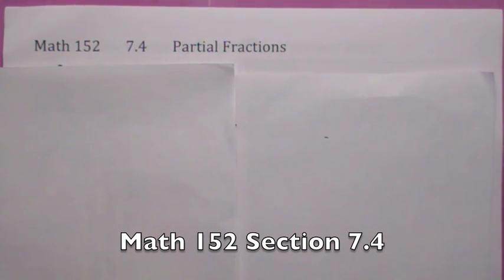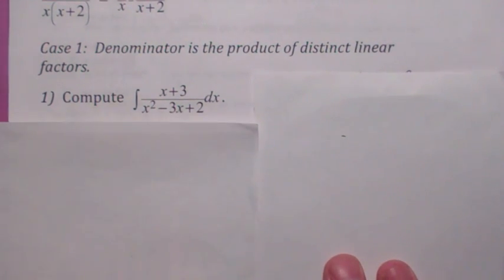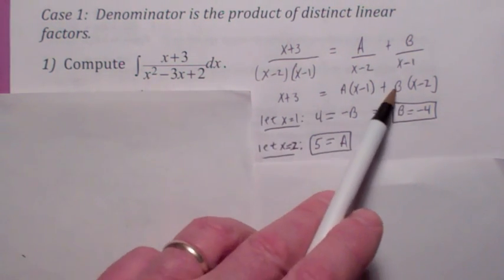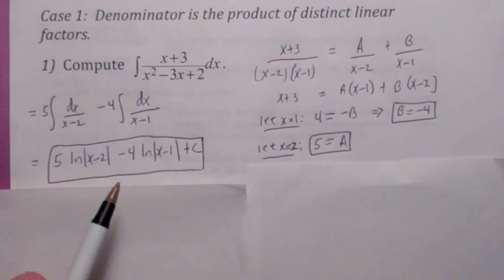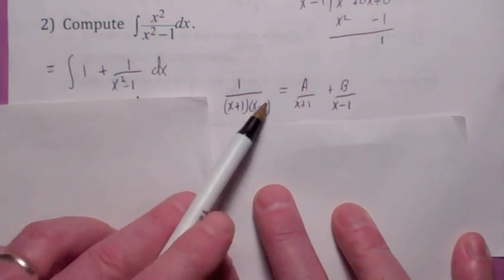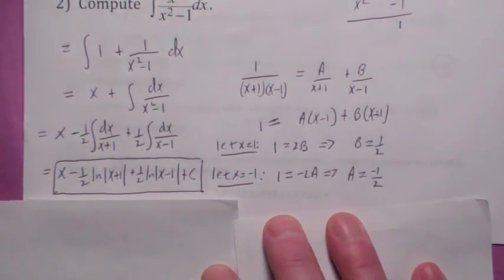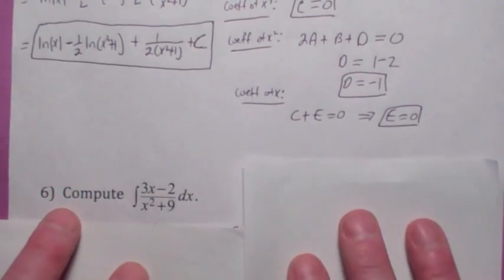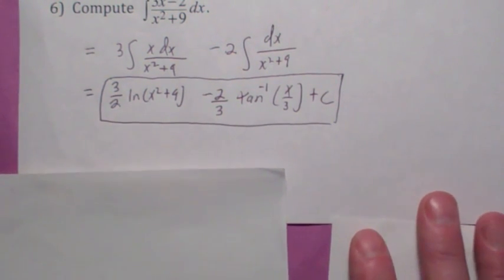152 7-4 Partial Fractions